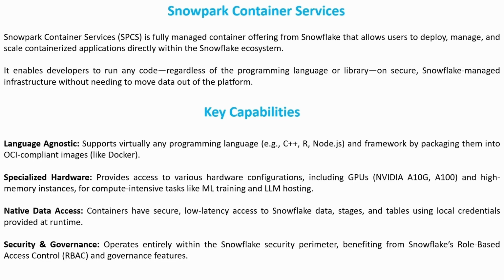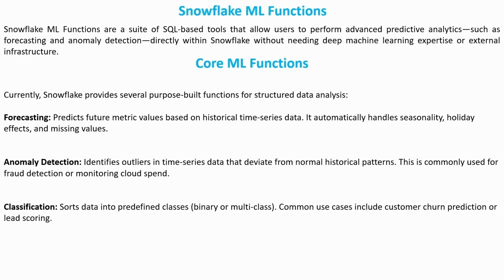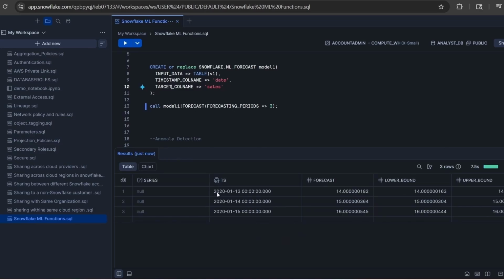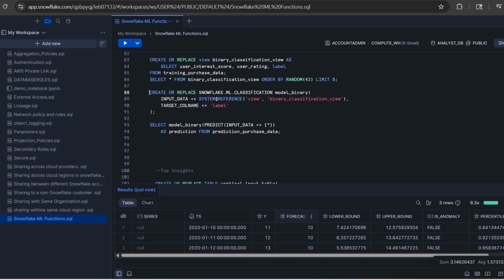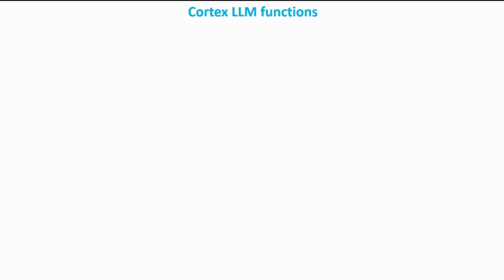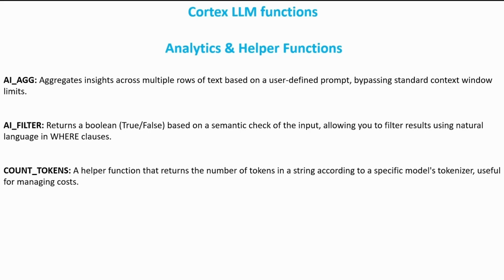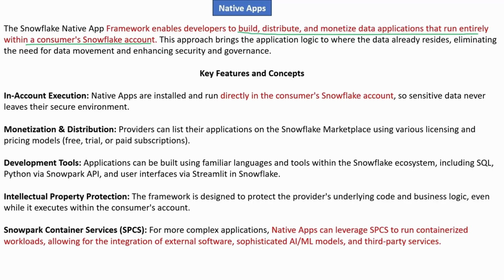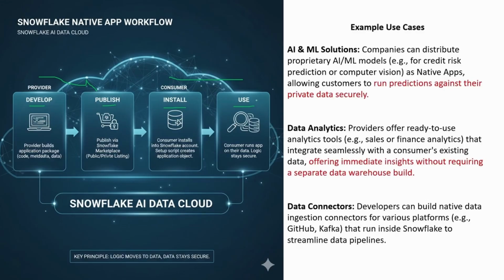SnowPark Container Services | Snowflake ML Functions| Cortex LLM Functions | Streamlit | Native Apps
Video Chapters:-

00:00 - SnowPark Container Services
02:20 - Snowflake ML Functions
08:58 - Cortex LLM Functions
11:21 - Streamlit
12:18 - Native Apps

Resources:-